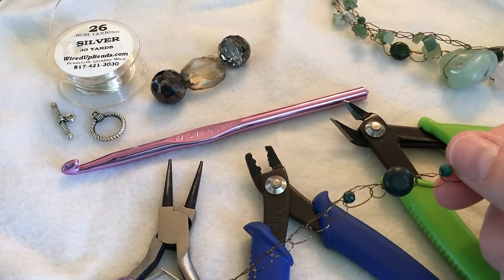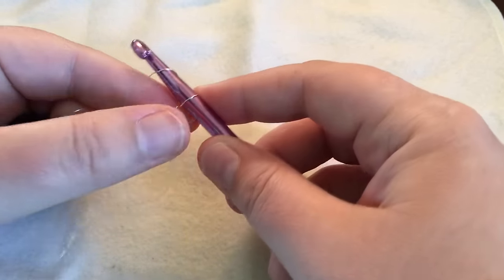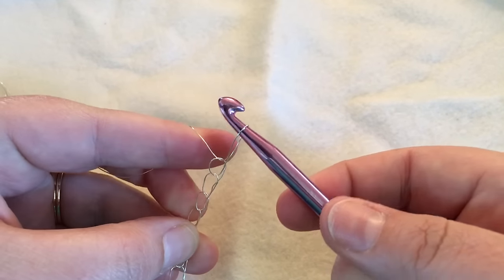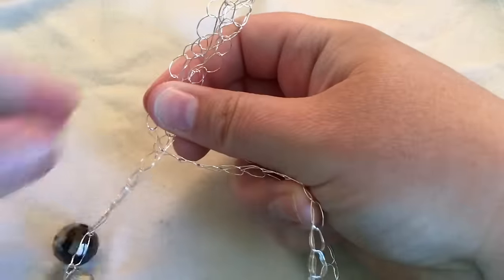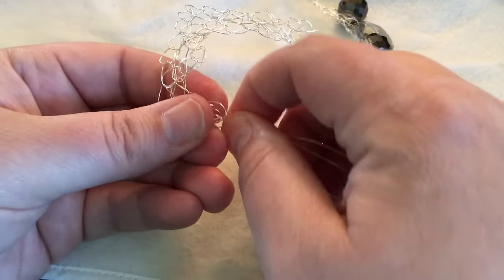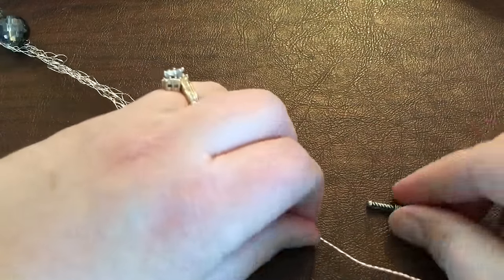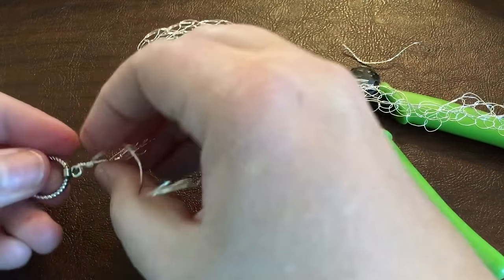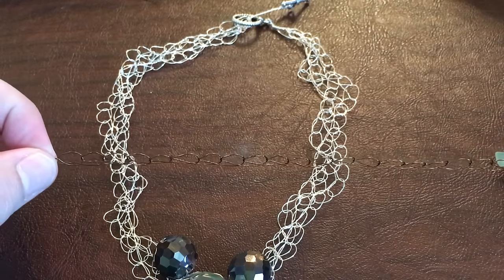Crochet Wire Jewelry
How to Crochet Wire Jewelry and make a necklace with beads and wire.  Make it shorter for a bracelet.

Supplies needed:
26 gauge jewelry wire
A "finding" (I used a toggle finding but you can use a lobster claw, etc.)
Beads
tape measure
Jewelry tools (cutter, round nose pliers and crimper)
Crochet Hook - K/10.5 US (6.5mm) used

My daughter asked me to make this; it is supposed to resemble a mickey mouse shape.  It's a gift for a good friend who had a baby. :-)
Have fun!!

Happy Crafting!!

Address for sending stuff for fun or charity!  see** below :-)
GoodKnit Kisses

**If sending item(s) is(are) for Embrace Grace baby shower donations please write s/m Embrace Grace on the packaging. Please include and notes to the mothers and washing/care instructions. If you can wash in advance please do. I will provide and wrap all the gifts and cards with my team. Thank you for choosing to bless a new mom who chose life and raising her child. pro-love! iEmbraceGrace (Fall Due by end of October, Spring Due by End of March yearly).

If your items are for review please include contact and company information as well as usual instructions for your product and packaging.  GKK will not accept payment for reviews and will not give a review for a product that doesn't meet GKK standards of quality, customer service and ethics. We have standards we and our viewers expect. Thank you for understanding.